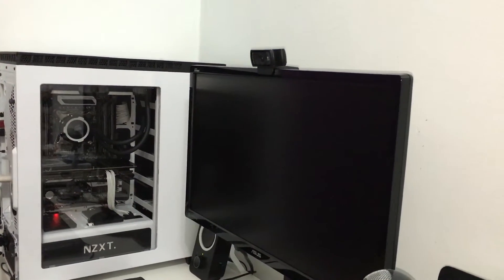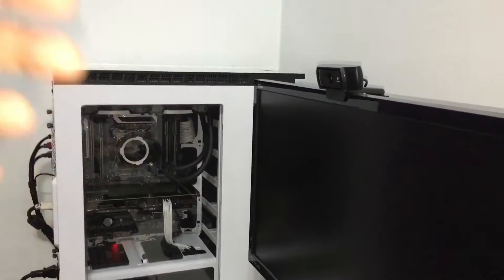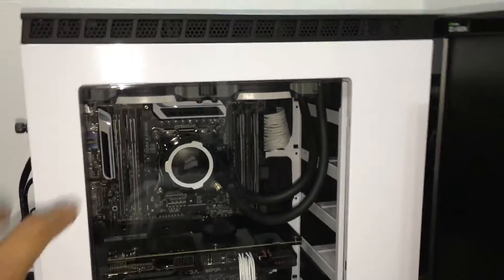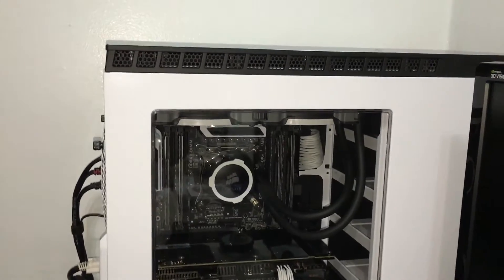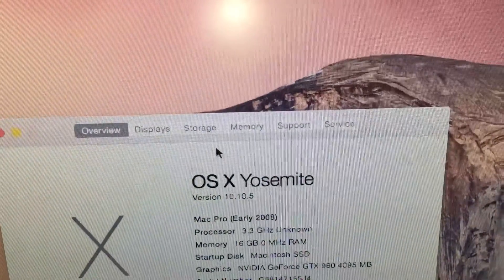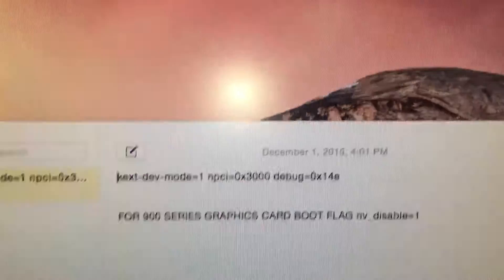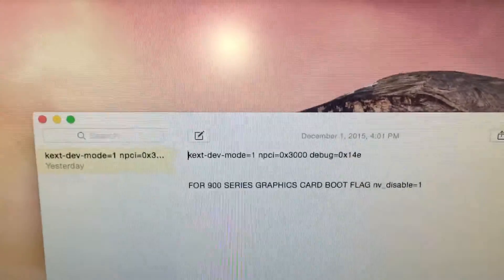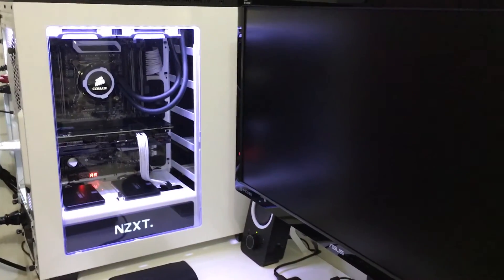Asus X99-A Deluxe Pro Hackintosh Running OS X Yosemite 10.10.5 Stable Workstation Build Part 1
Asus X99-A Deluxe Pro Hackintosh Running OS X Yosemite 10.10.5 Stable Workstation Build.

Asus x99-a/Deluxe Hackintosh boot flags

kext-dev-mode=1
npci=0x3000
debug=0x14e

FOR 900 SERIES GRAPHICS CARD BOOT FLAG nv_disable=1